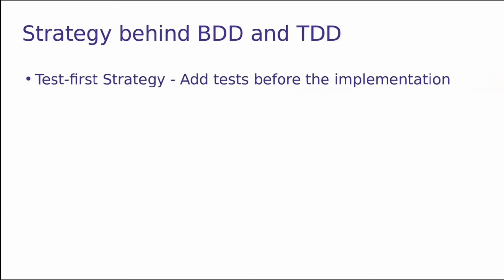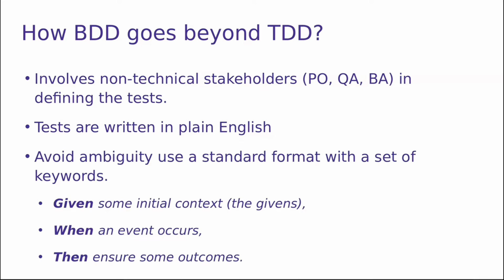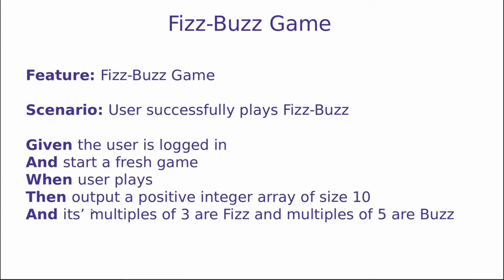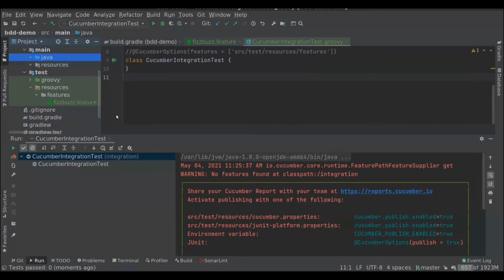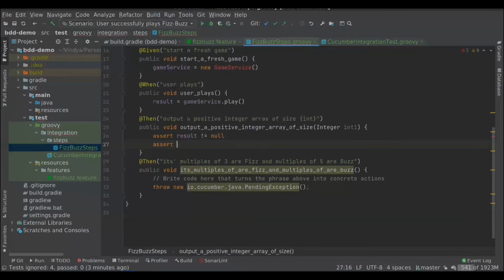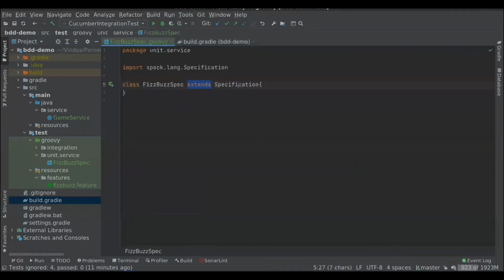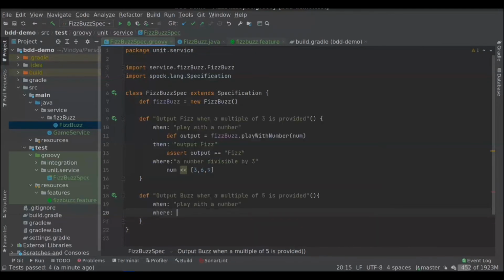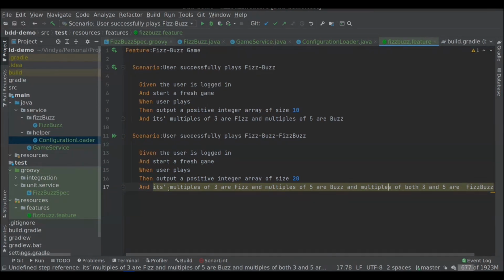BDD - Beyond TDD (Cucumber | Spock)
This is a recorded session on the proper use of BDD in conjunction with TDD(Using Cucumber and Spock).